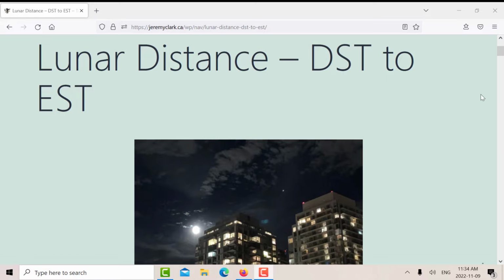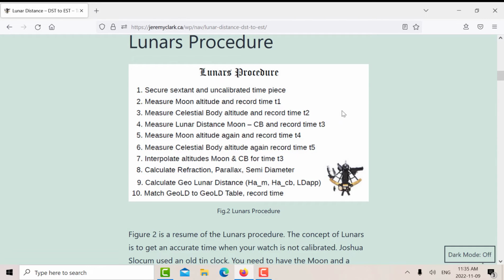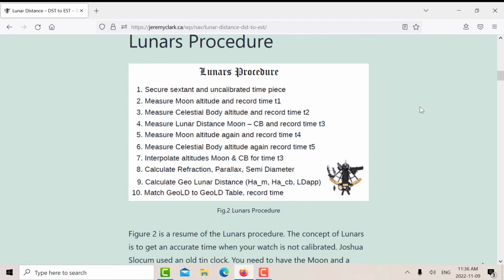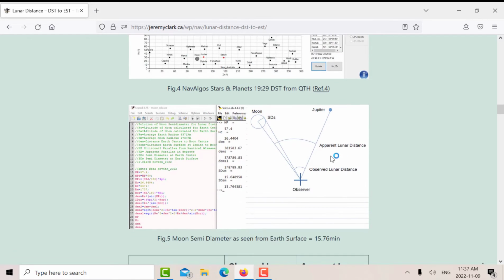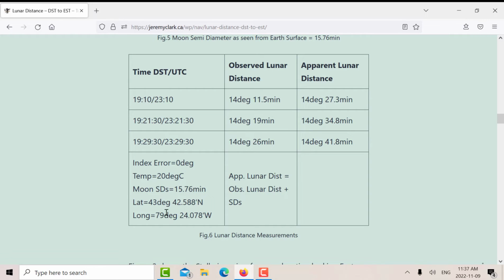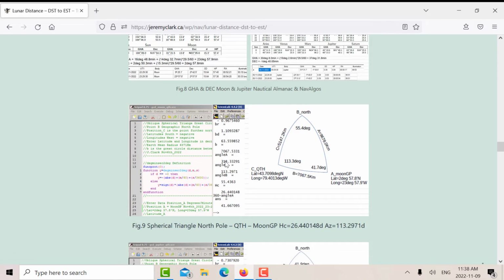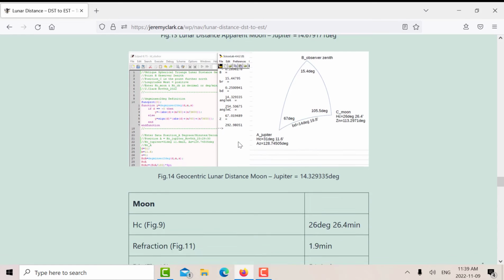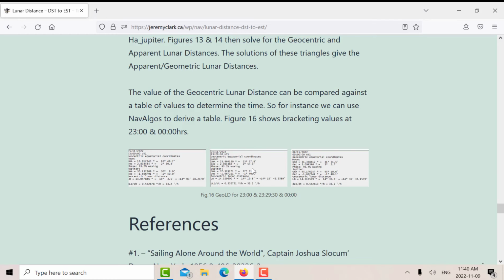Lunar Distance - DST to EST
Lunar Distance can be used to set a time piece when it's accuracy is not known. It was made famous by Joshua Slocum in his book "Sailing Around the World Alone".